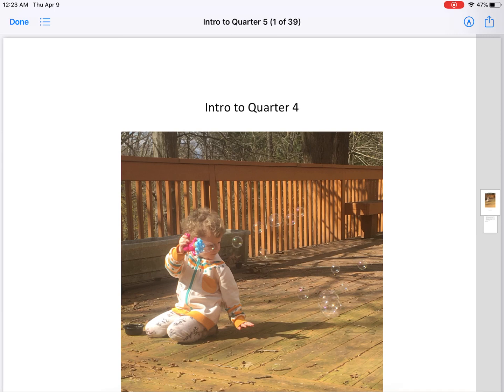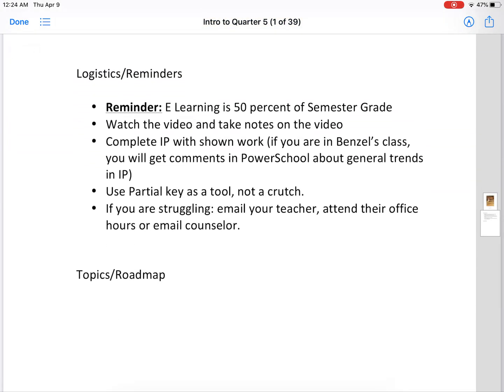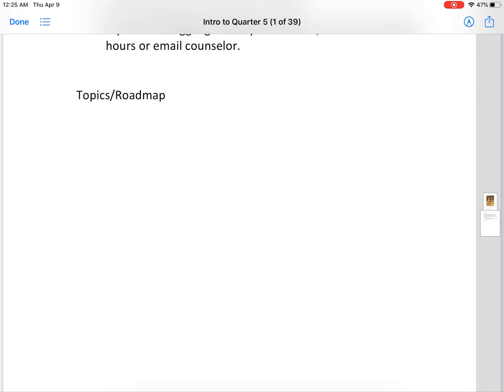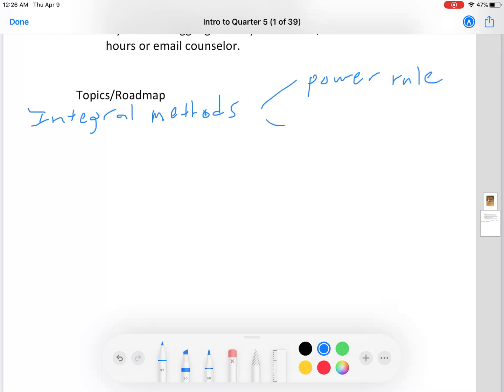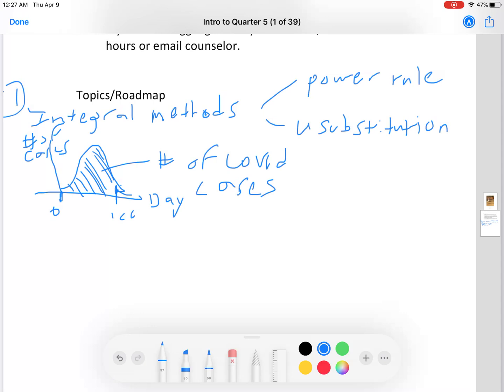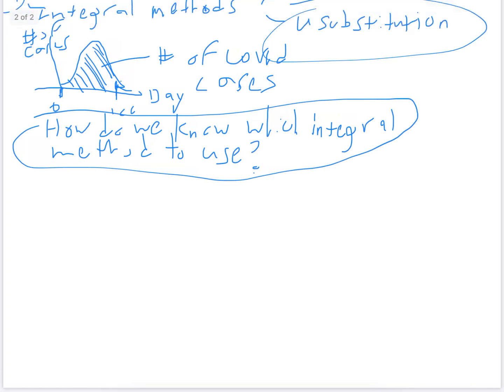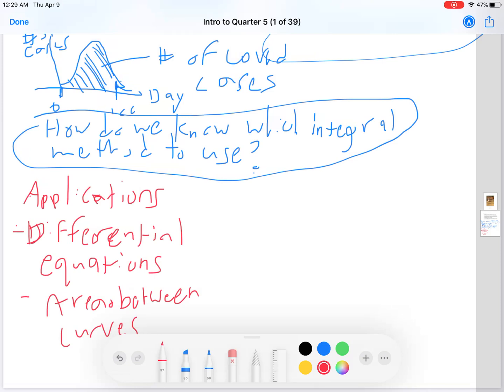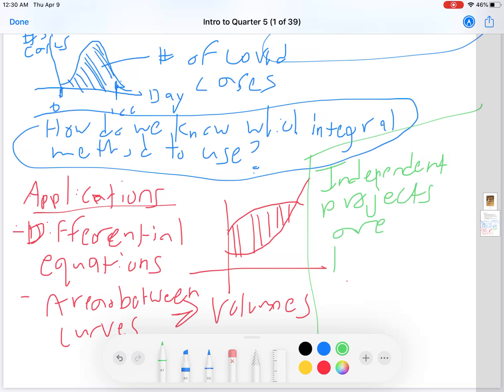Intro to Q4: Calculus